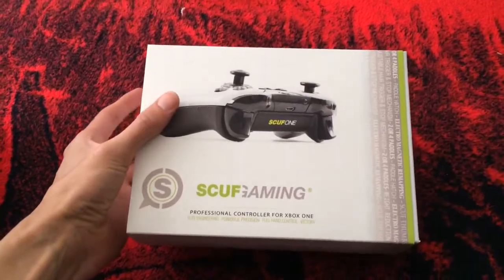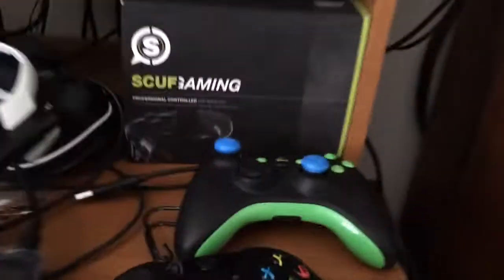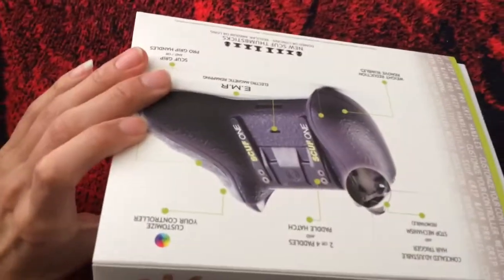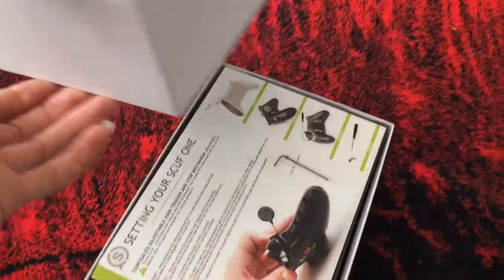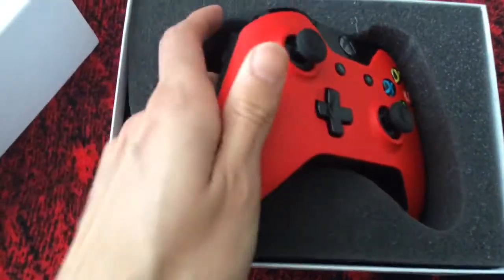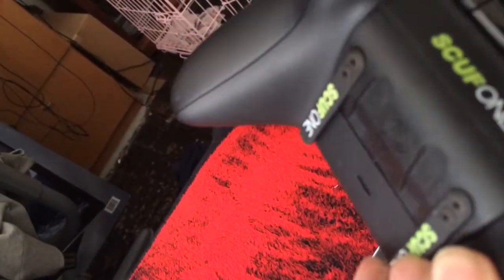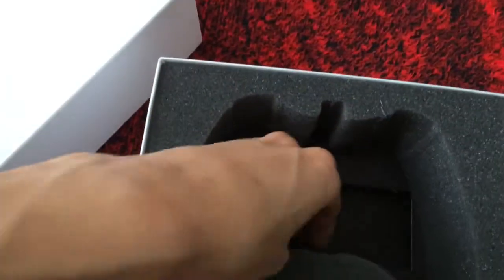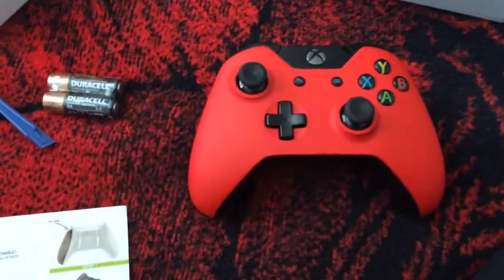Xbox one scuf controller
Red series